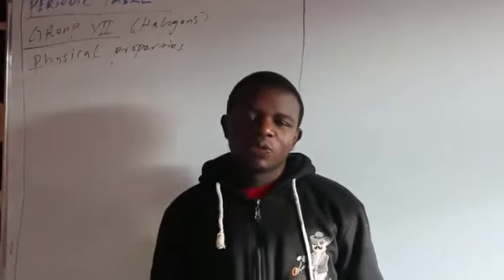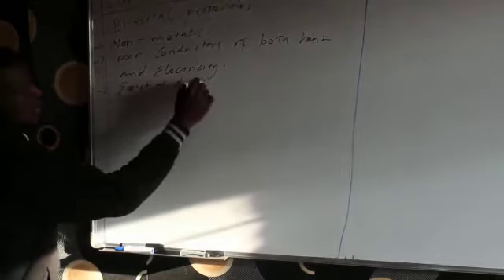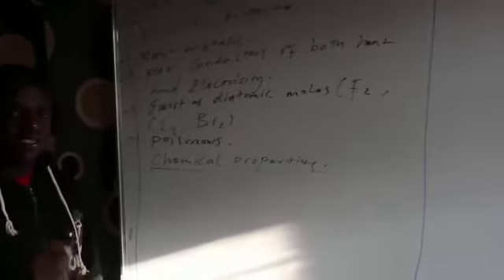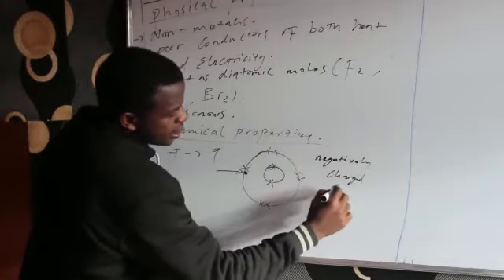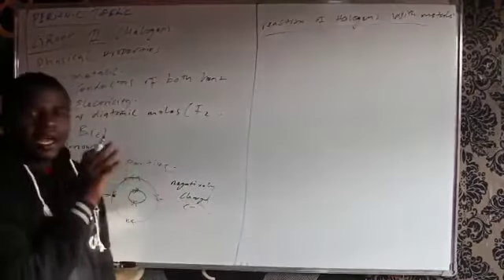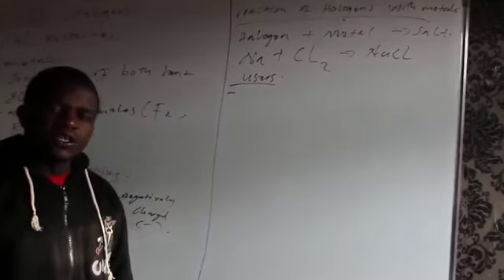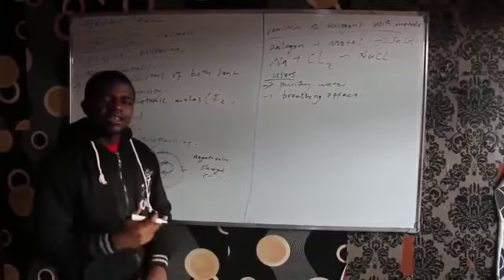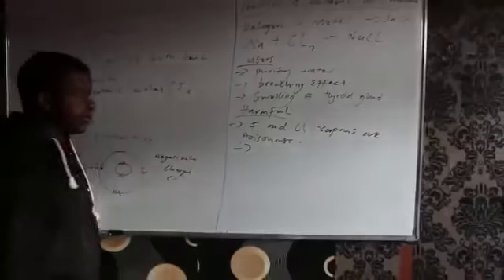The Periodic Table. Group VII elements.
We continue looking at the periodic table. In this video we look at the physical and chemical properties of group VII elements. Group VII elements are also known as Halogens.
Joe Siwale
Camera man: Gabriel Tamba
Also remember to follow me on:
JS PRODUCTION